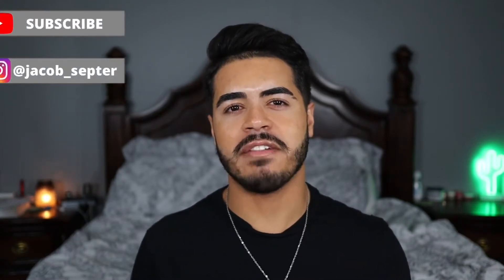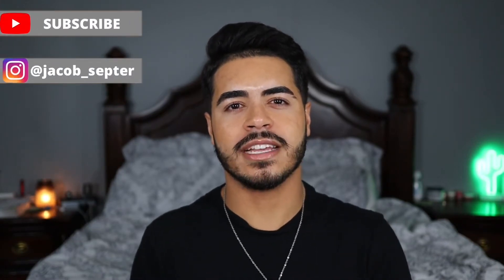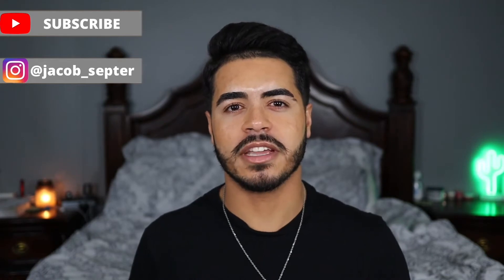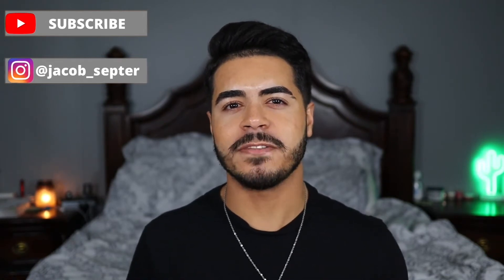Winter Skincare Favorites 2021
Hey y’all!

In today’s video I just want to talk about and highlight some of my favorite skincare products that I’ve been using to get me through this winter. I’ll be going through my favorite cleansers, toners, serum s and moisturizers so make sure you watch til the end to see what I’ve been loving.

My Skin Type: Combination/Oily
My Skin Concerns: Acne prevention, correcting hyperpigmentation and soothing inflamed skin

Products Mentioned:

Inkey List Oat Cleansing Balm
Elf Hello Hydration Makeup Melting Cleansing Balm Naturium Niacinamide Cleansing Gelee
First Aid Beauty Ultra Repair Wild Oat Toner
Glow Recipe BHA PHA Pore Tight Toner
First Aid Beauty Facial Radiance Niacinamide Dark Spot Serum
Bliss Glow and Hydrate Day Serum
Naturium Plant Ceramide Moisture Cream
Skinfix Barrier+ Triple Lipid-Peptide Face Cream
First Aid Beauty Ultra Repair Cream
Kinship Oat Ceramide Face Oil